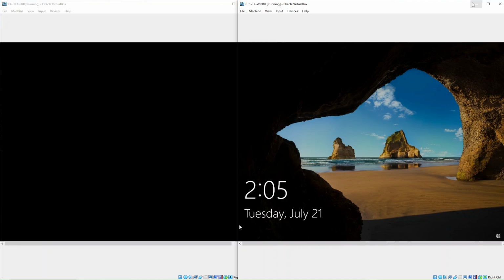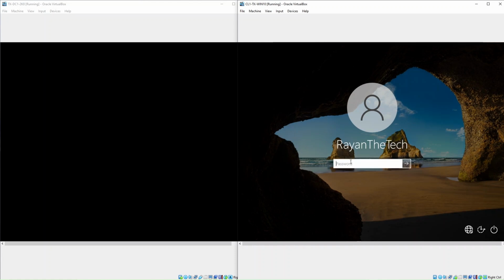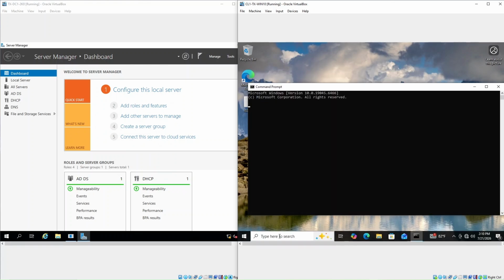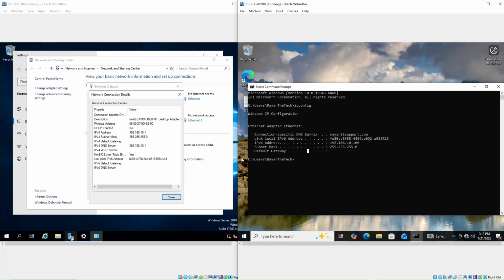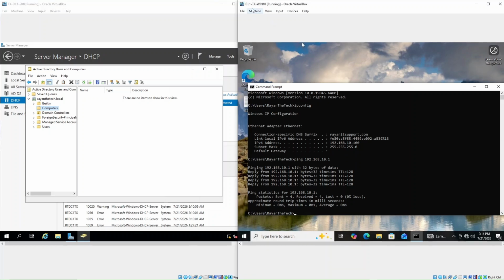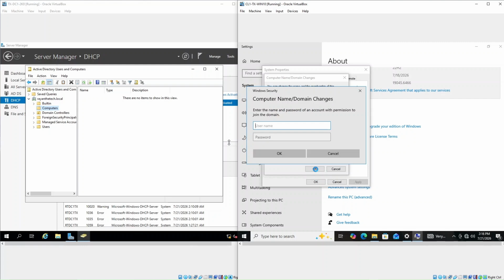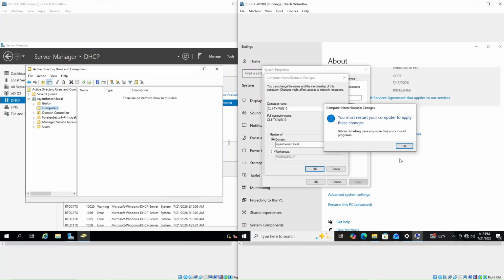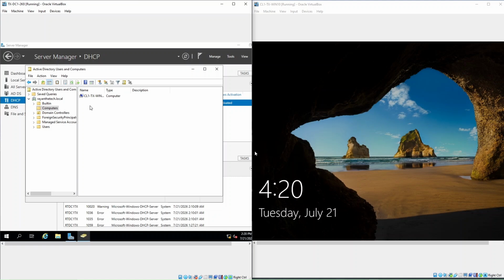How to Join a Computer to the Domain